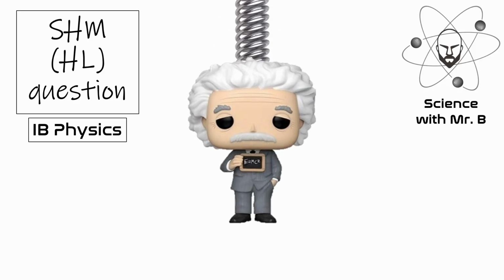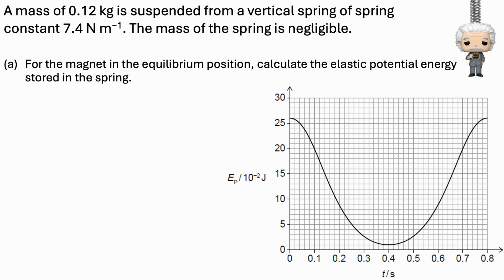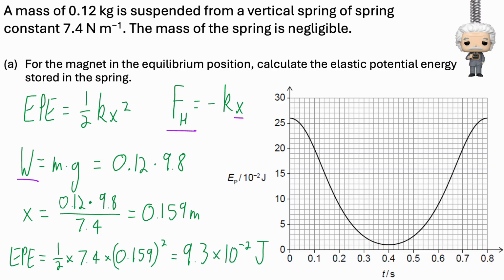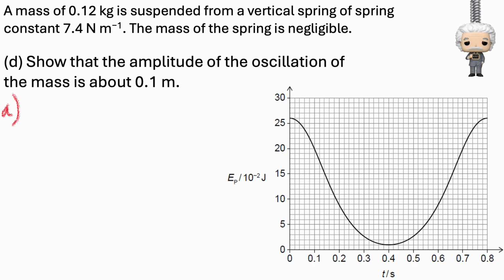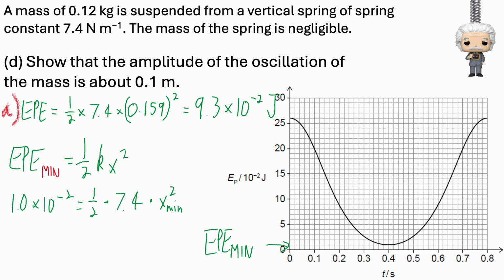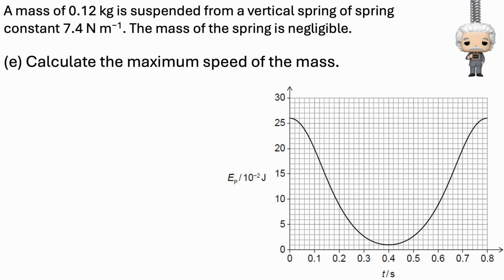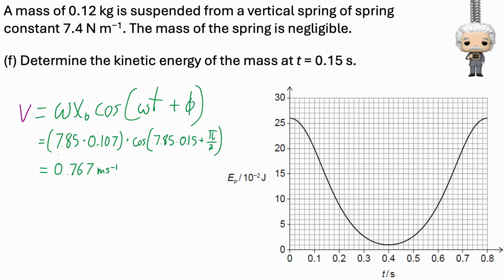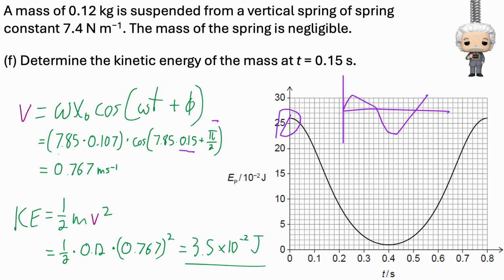SHM HL question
IB physics HL - SHM question with many parts to it